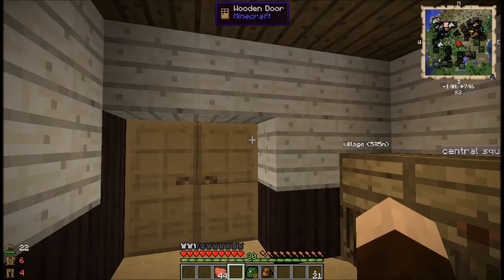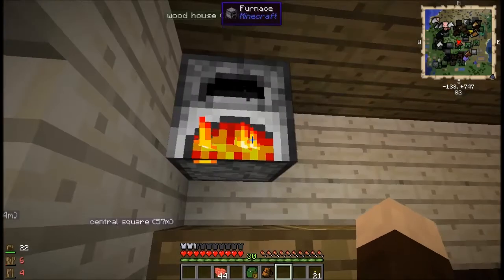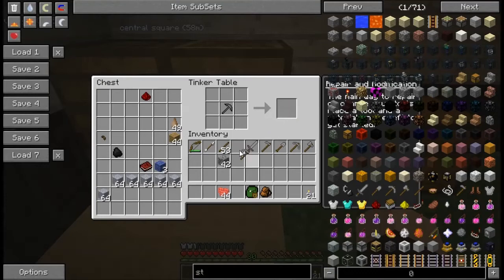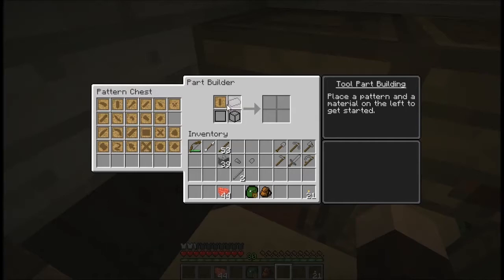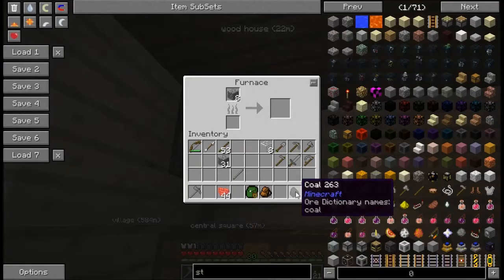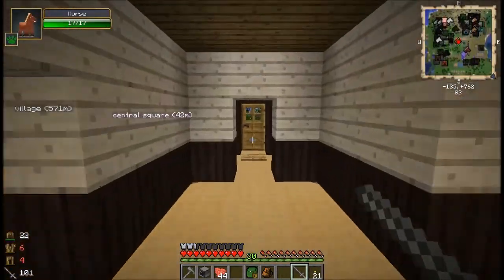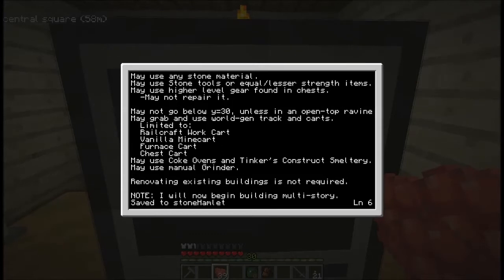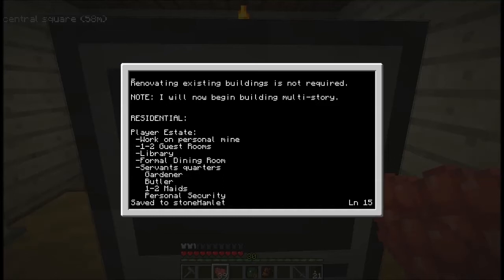Minecraft Monster Refugee to Regent ep 19 Stone Preparation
Greetings!  And welcome to the nineteenth episode of Refugee to Regent!

Now that the Stone Hamlet stage is here, I have to figure out what I'm going to need to do.

What's left to do on this stage:

RESIDENTIAL:

Player Estate:

-Work on personal mine

-1-2 Guest Rooms

-Library

-Servants quarters

 Gardener

 Butler

 1-2 Maids

 Personal Security

-Garden (DONE)

-Airship dock/landing area

-2-3 additional rooms

1-3 Hamlet Elder Houses:

6-10 Hamlet Huts

AGRICULTURE:

-ranchhand/farmhand bunkhouse (if necessary)

-Mill water/wind/both with hut

-Granary
-Fisherman's Houseboat

-Barns (may not use for Serendipity itself)

-Stable (will pursue if I get a saddle)

-Kennel (Move to outskirts?)

-Apiarist

-Lumberjack (move to new area and expand)

-Colored Sheep Expansion

COMMERCIAL:

-Armory no longer in community center

-Additional Offices for more Elders

-Hospital

 -1/2 town population

 -Head Doctor is Elder

-Tribulation Tower 2 more floors

-Hamlet Mine

-Marketplace (at least 3 shops)

-Inn

 -12 rooms

 -dining area (bar)

 -kitchen

-2-4 addition community buildings

TRANSPORTATION:

-roads are 2 wide

-paths are 1 wide

-may build wooden rails

-aviation (hot air balloons)??

-underground tunnel network between major buildings

-second dock (probably)

FORTIFICATION:

-2-deep, 4-high wall around Hamlet (spiderproof)

-2 watchtowers

OUTLIER:

-1-3 hovels

Also, I have set up a poll over for one of my other Minecraft endeavors.  Your vote is appreciated!